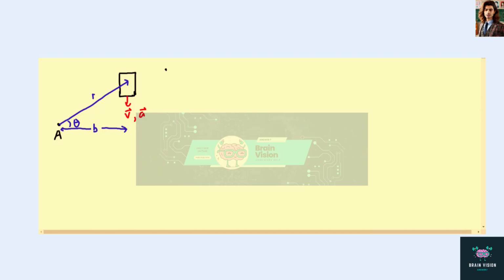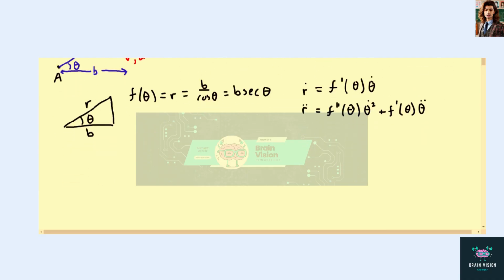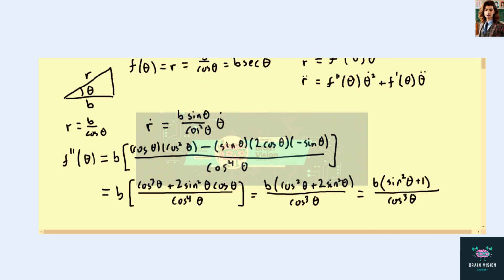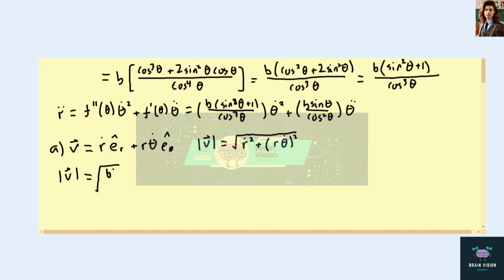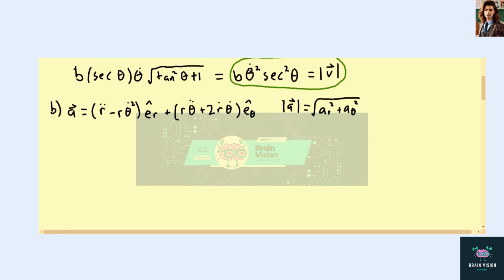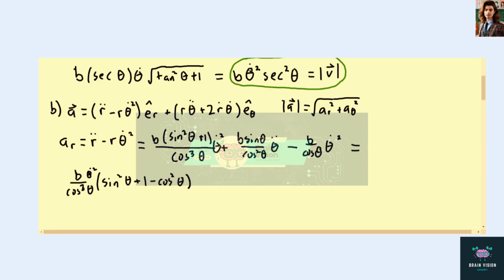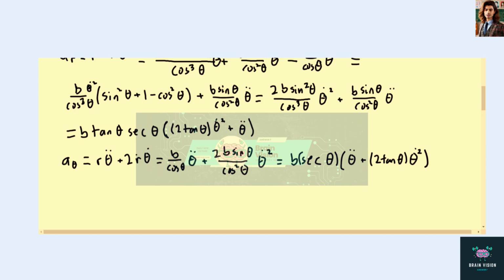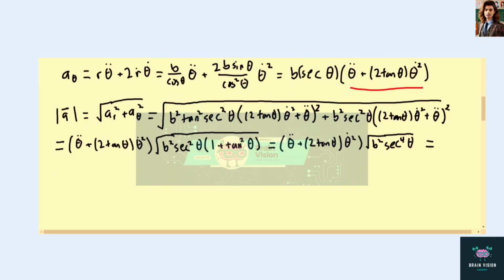To study the performance of a race car, a high-speed camera is positioned at point . The camera i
To study the performance of a race car, a high-speed camera is positioned at point . The camera is mounted on a mechanism which permits it to record the motion of the car as the car travels on straightway . Determine the speed of the car in terms of and the magnitude of the acceleration in terms of and .